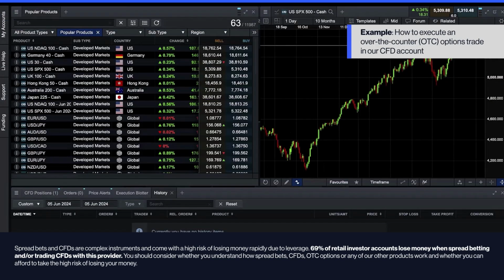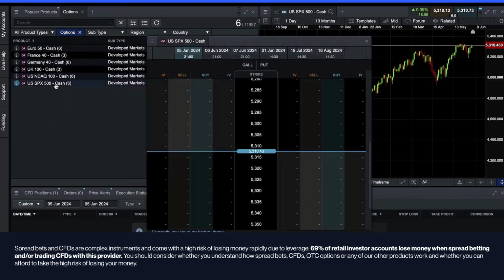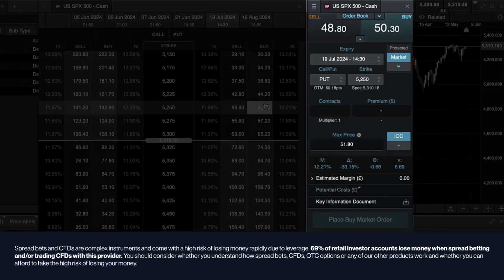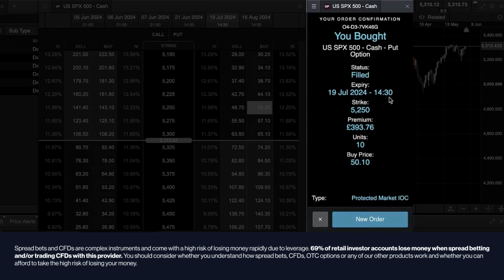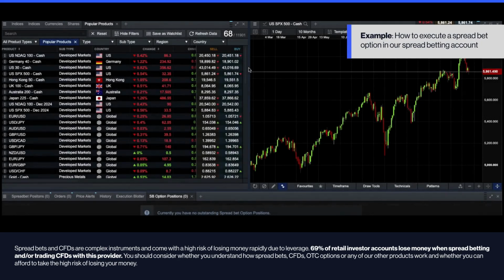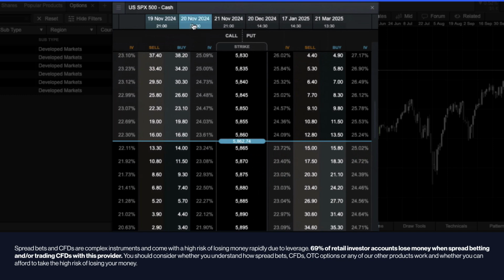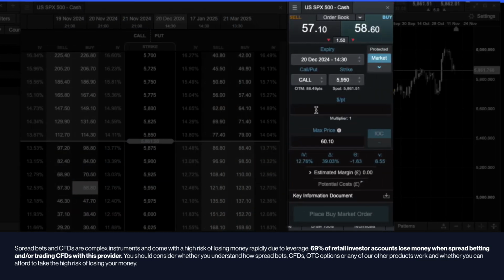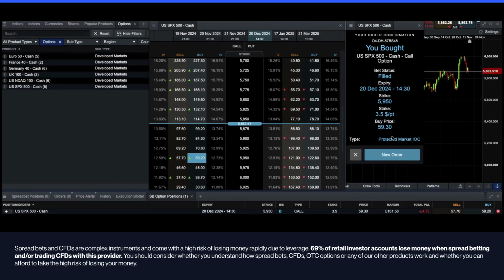How to access options trading on the CMC Markets platform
In this video we provide a step-by-step guide to navigating the award-winning CMC Markets platform for seamless options trading.

Ready to trade?

Hungry to find out more?

CMC Markets offers trading on thousands of financial markets including forex, indices, commodities, shares and treasuries.